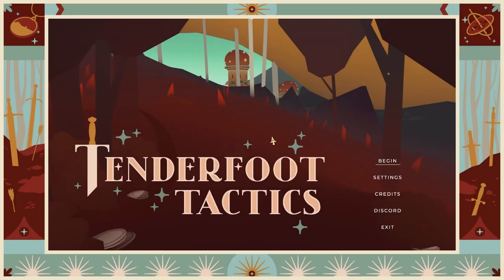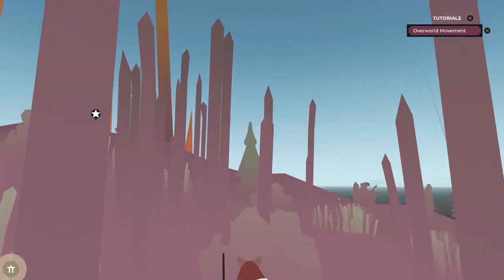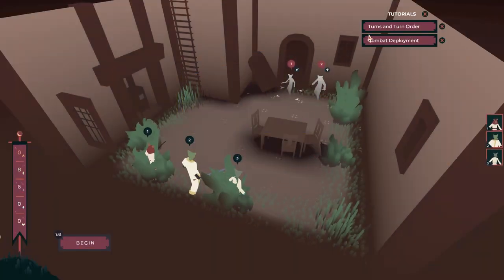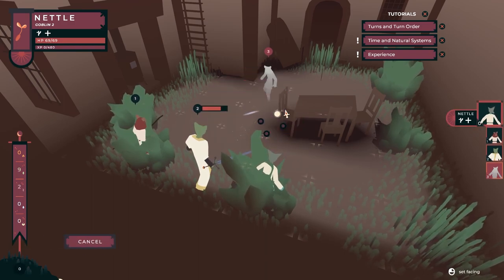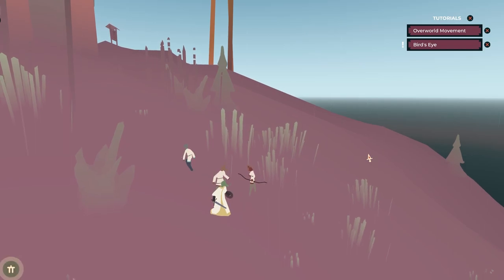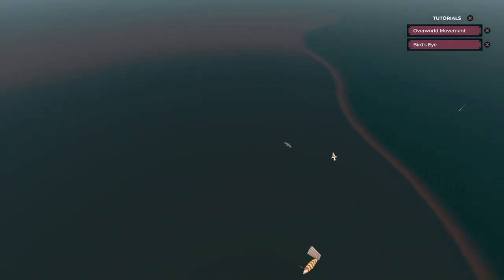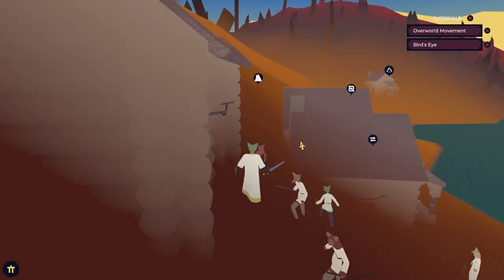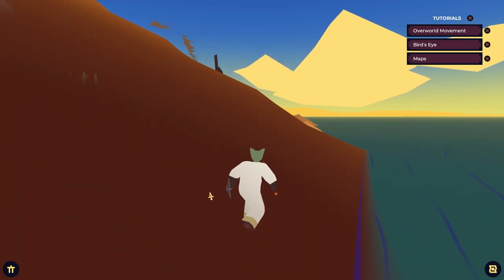Tenderfoot Tactics | Overview, Impressions and Gameplay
Tenderfoot Tactics is the new game we are looking at today with an Overview/Review of what it is and how its gameplay plays. First we will review the need to know basics of Tenderfoot Tactics before jumping into deeper gameplay impressions. A party of goblins, granted magic by an ancient spirit, wanders the archipelago, fighting back the terrible Fog. Wield elemental power with wild repercussions in this open-world tactics RPG.